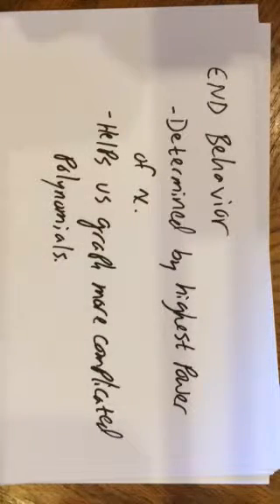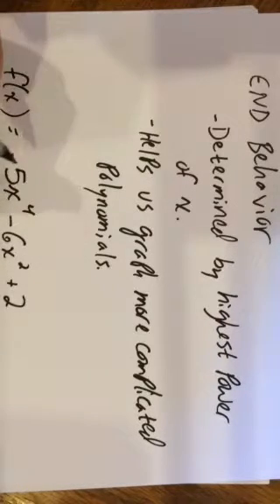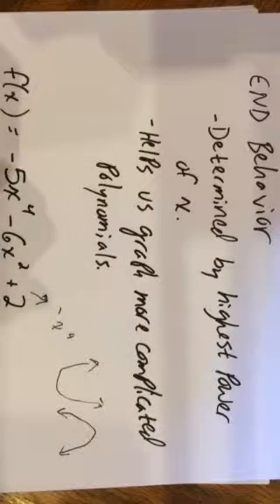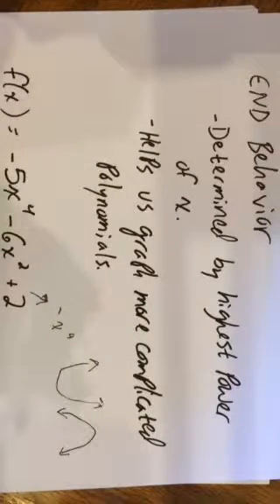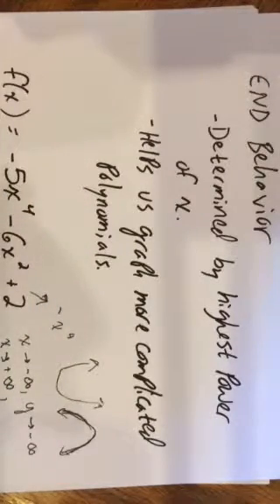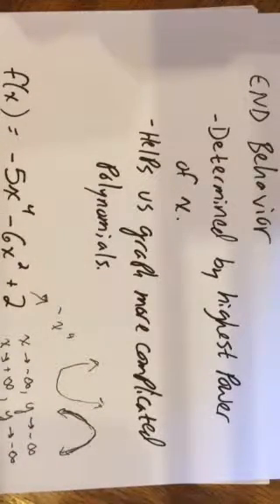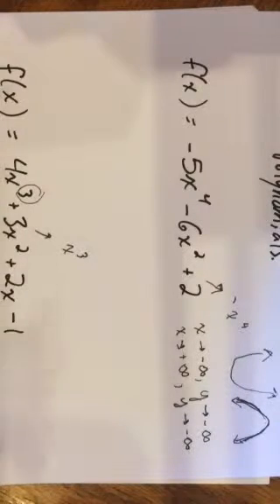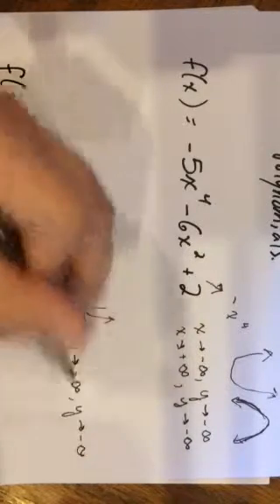Graphing polynomials 5